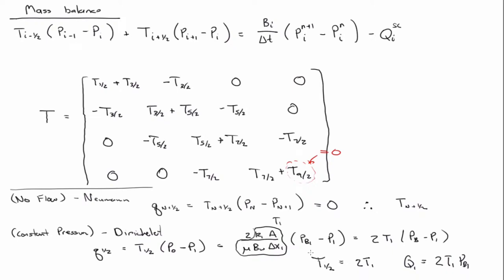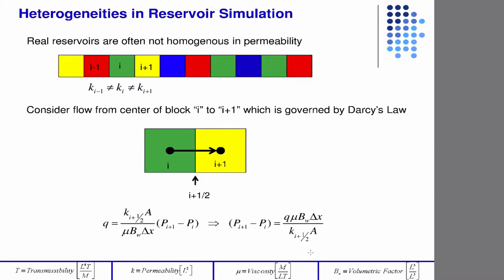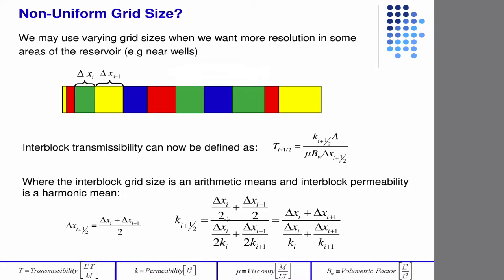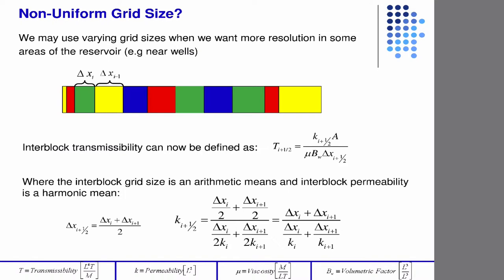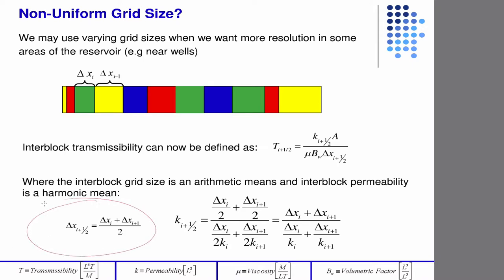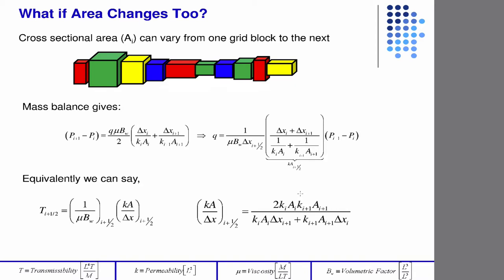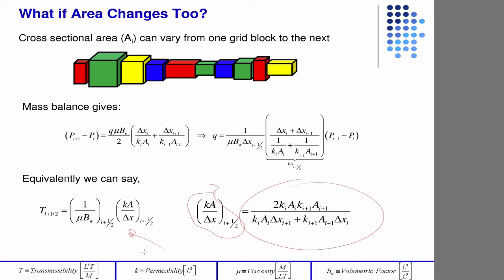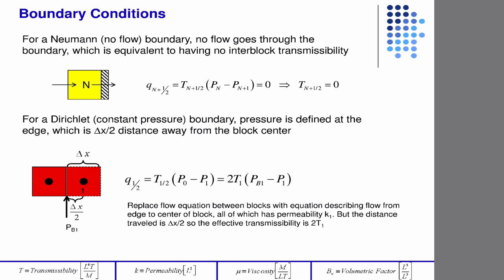Brief review of heterogeneity